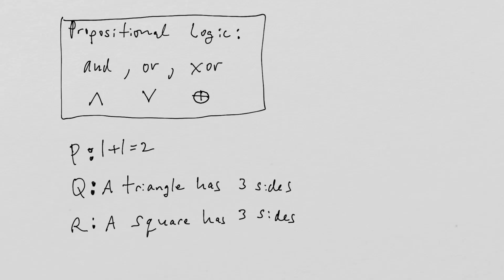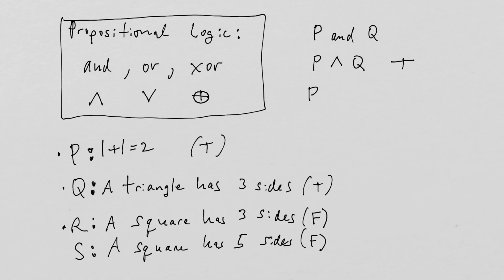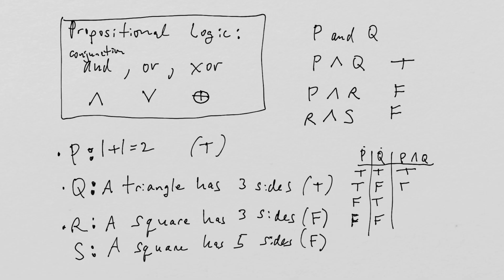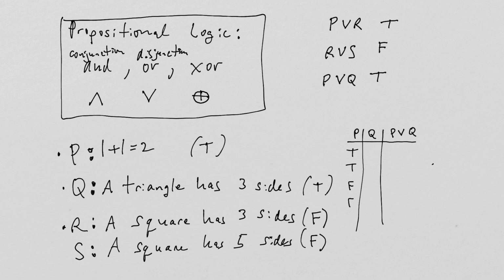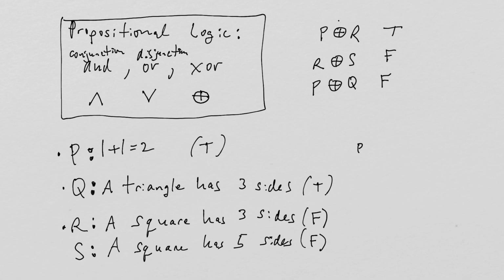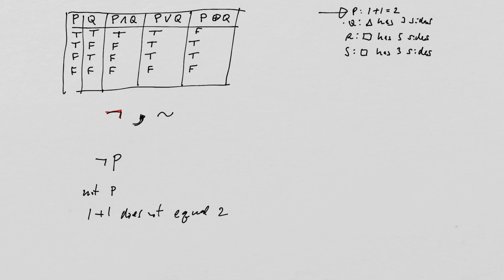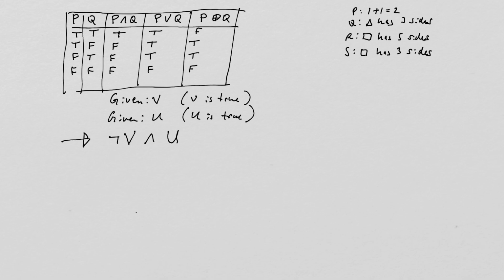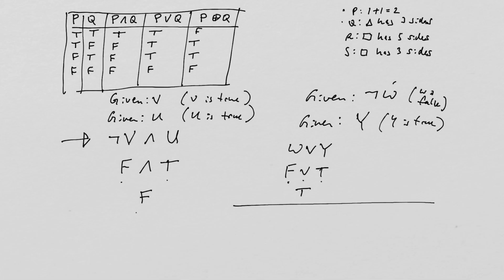Geometry Fall Negations, Disjunctions, Conjunctions, XOR